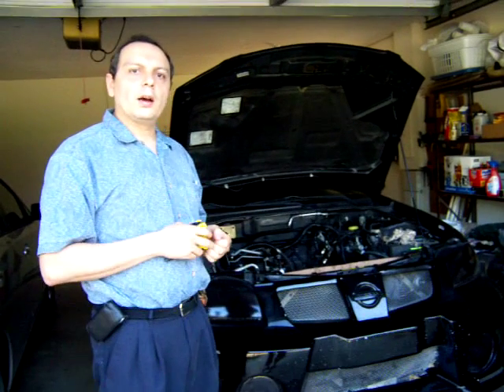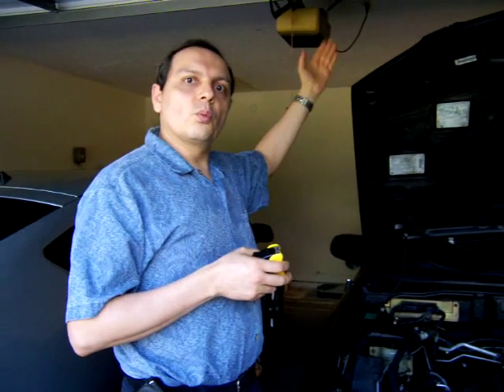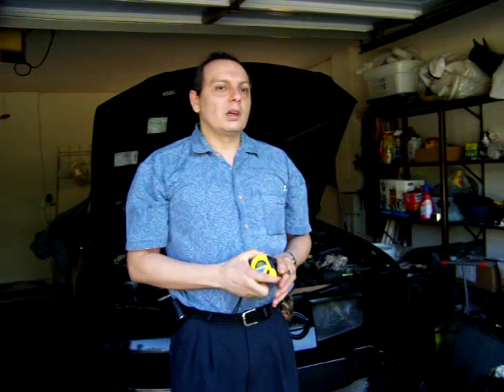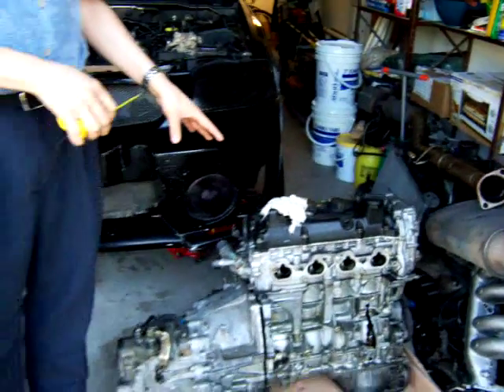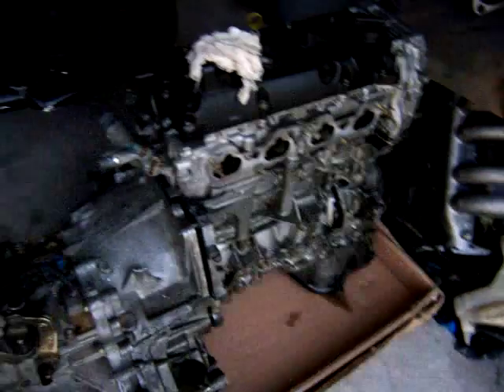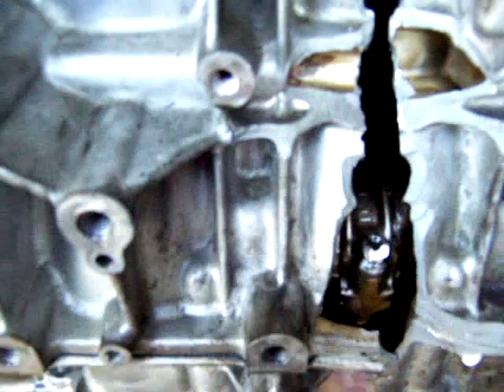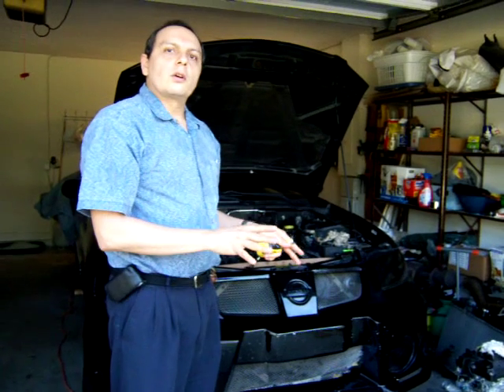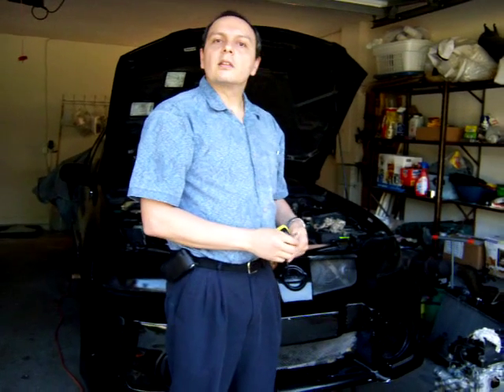Nissan Sentra Electric Car Conversion Part 5